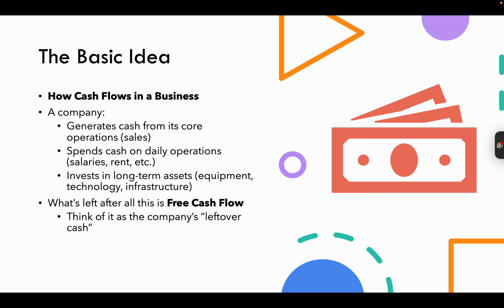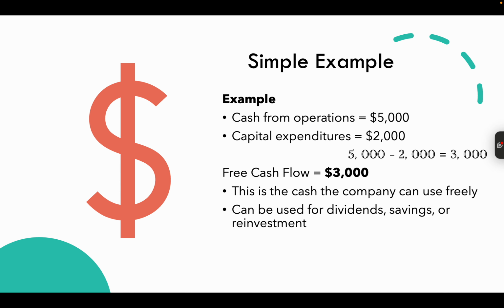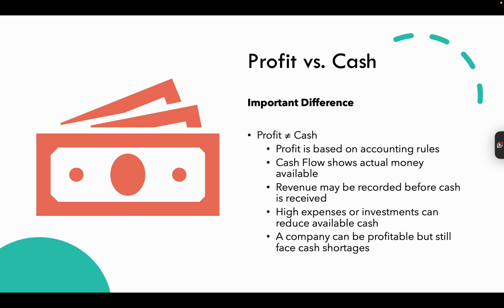Free Cash Flow Video